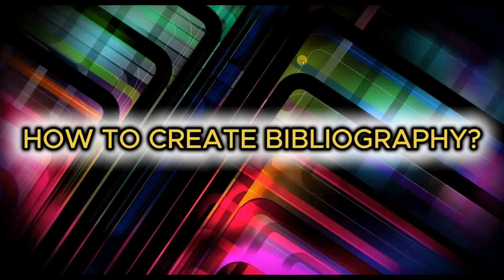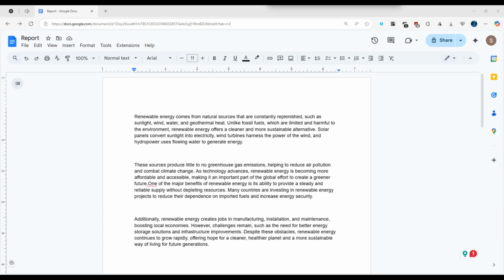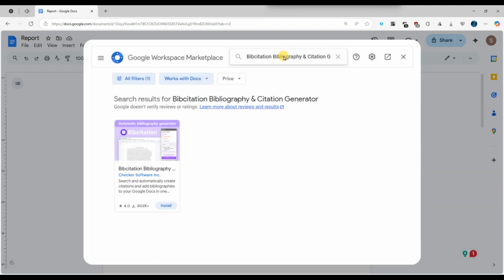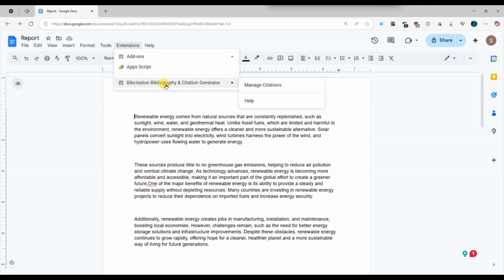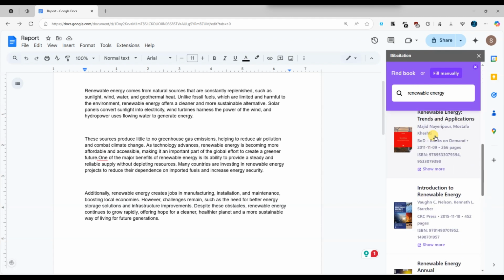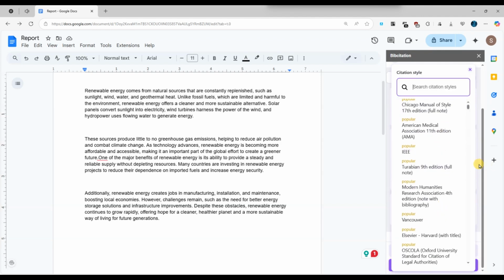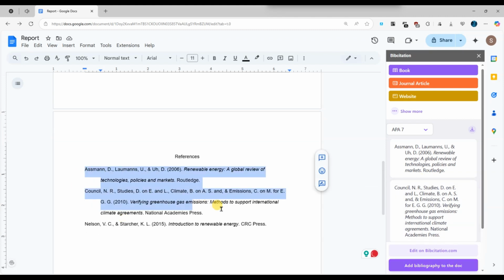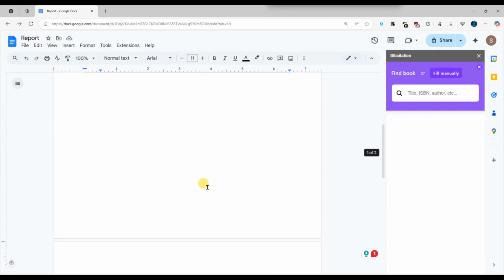How to Create Bibliography in Google Docs 2025?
Need to create a bibliography in Google Docs easily and automatically? In this tutorial, you’ll learn how to use the BibCitation Bibliography add-on to add and manage citations from books, journals, websites, and more. This guide walks you through installing the add-on, adding citations, switching between citation styles like MLA and APA, and generating a fully formatted bibliography that updates and arranges your sources alphabetically with no manual effort. Perfect for students, researchers, and writers looking to streamline their research and properly format their references. Follow along to improve your Google Docs skills and keep your citations organized effortlessly.

Have questions or suggestions? Drop them in the comments below!